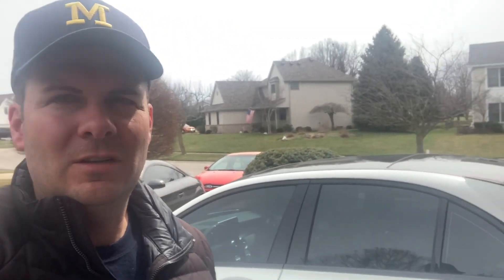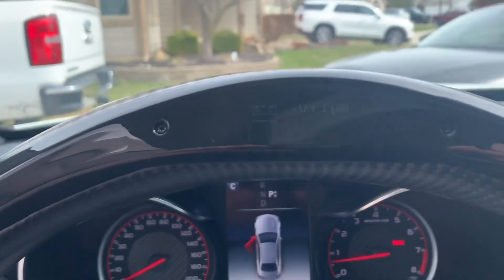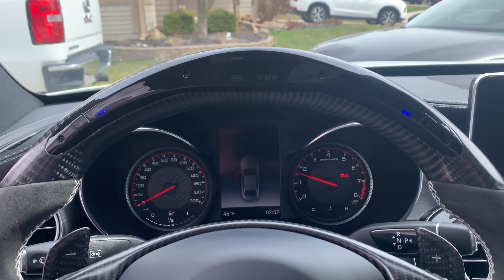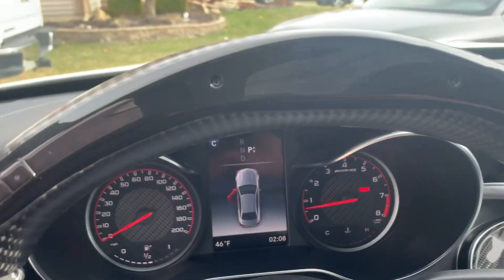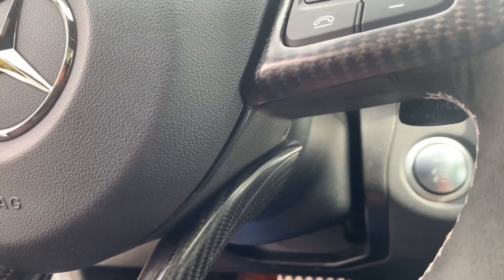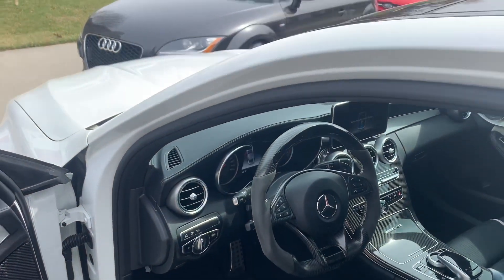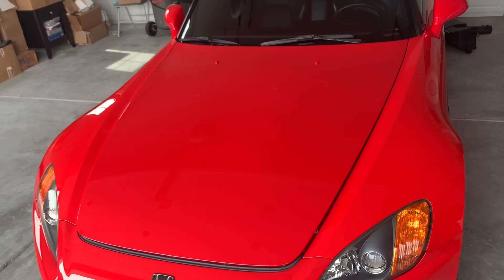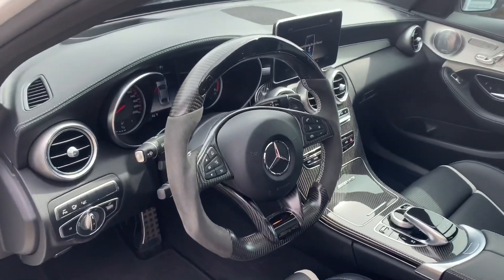C63S AMG carbon fiber LED steering wheel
Talking about the new C63S AMG steering wheel